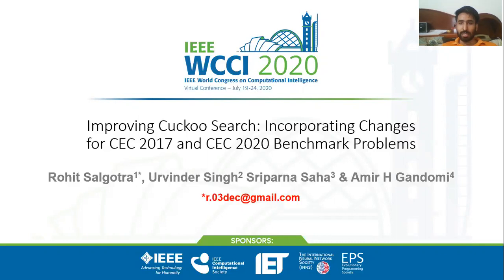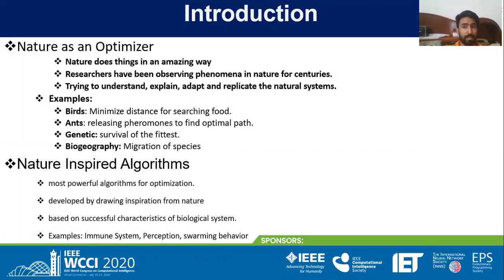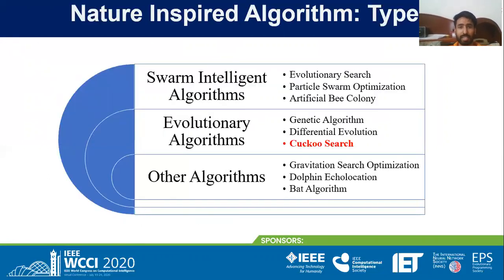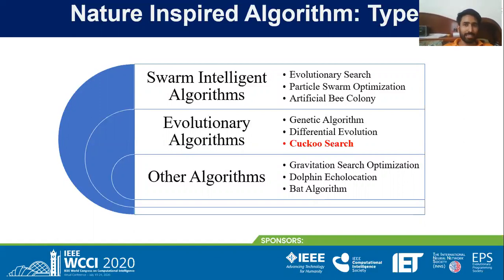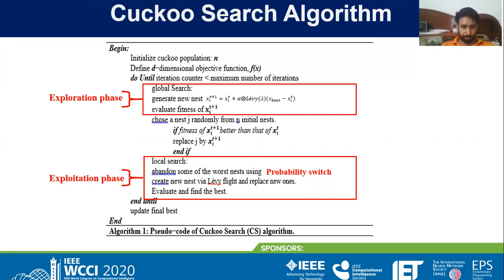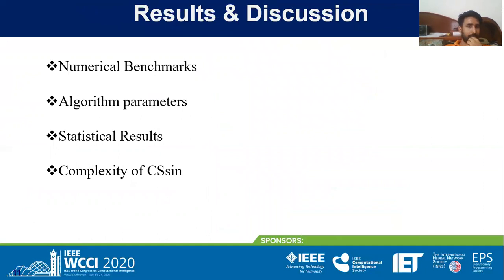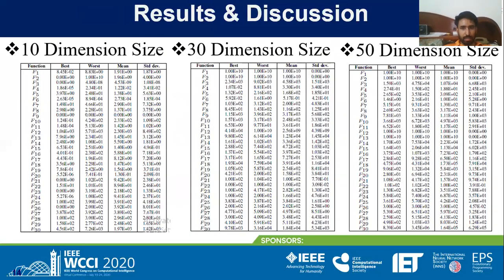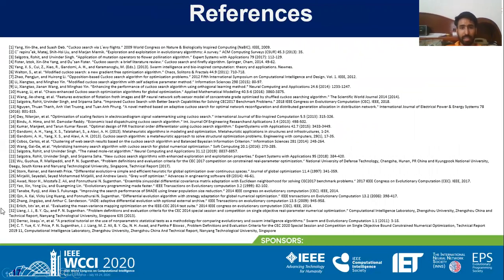Improving Cuckoo Search: Incorporating Changes for CEC 2017 and CEC 2020 Benchmark Problems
Cuckoo search (CS) is a highly competitive single objective optimization technique. The algorithm has been widely applied in various diverse application domains and has been found to be efficient in solving various real-life problems. In the present work, we have proposed a new enhanced version of CS algorithm and tested its performance on recently proposed CEC 2017 and CEC 2020 benchmark test problems. The proposed algorithm has been named as CSsin and it employs four major modifications, i) new techniques for global and local search are devised, ii) dual search strategy is followed to enhance exploration and exploitation properties of CS algorithm, iii) a linearly decreasing switch probability has been used to add a balance between local and global search, and iv) linearly decreasing population size is used to reduce the computational burden. Apart from these modifications, the division of iterations has been employed as a further modification. The CSsin algorithm has been tested on IEEE CEC 2017 and CEC 2020 benchmark test problems having various dimension sizes and a comparative study has been performed with respect to state-of-the-art optimization algorithms for single objective bound constraint optimization problems. The results of statistical significance test affirm the competitiveness of the proposed algorithm with respect to state-of-the-art techniques.